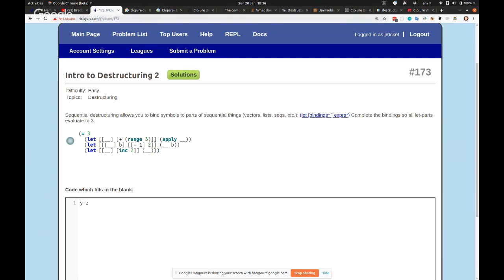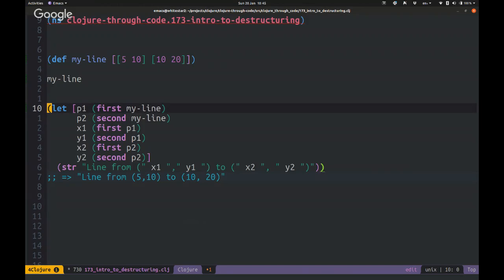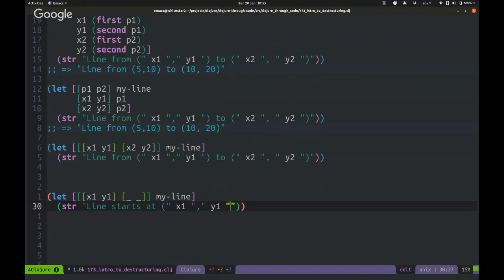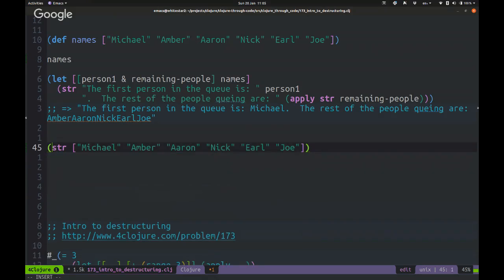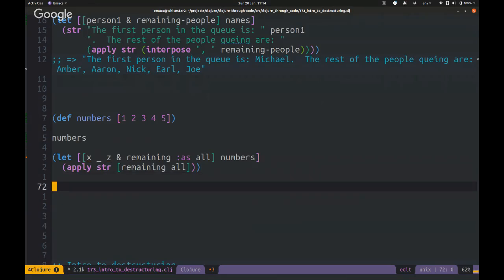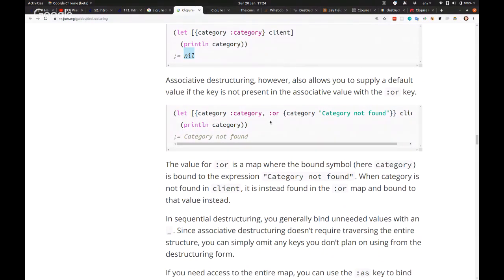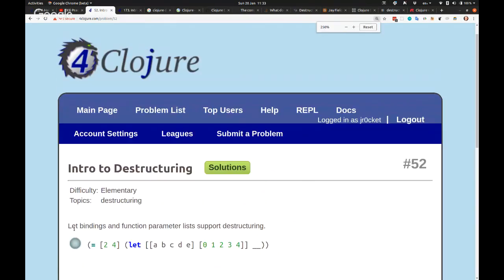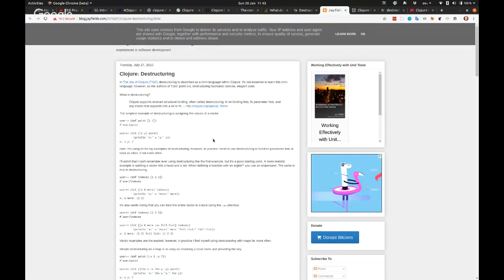Practicalli Clojure 12 - Destructuring in Clojure - 4Clojure 52 and 173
An introduction to destructuring in Clojure, covering 4Clojure exercises 52 and 173